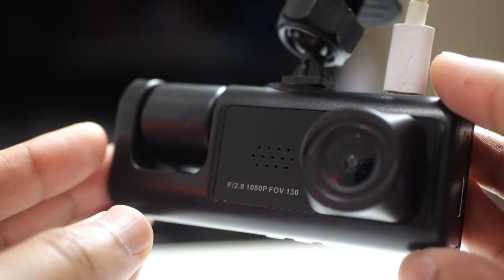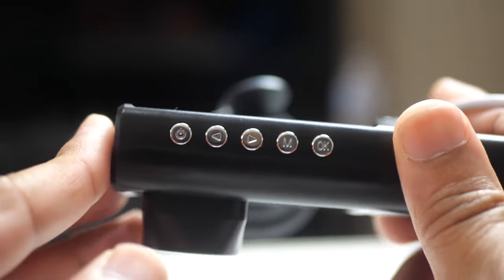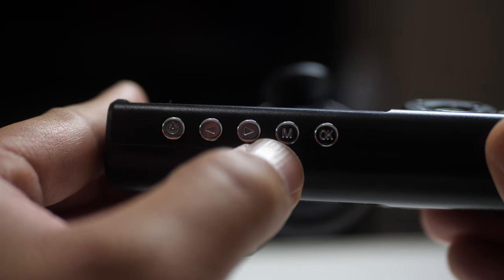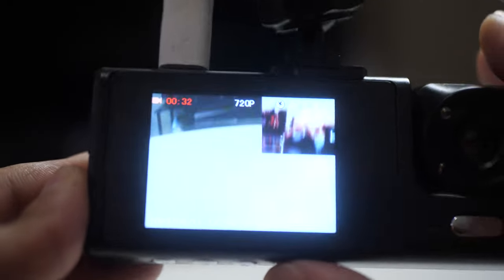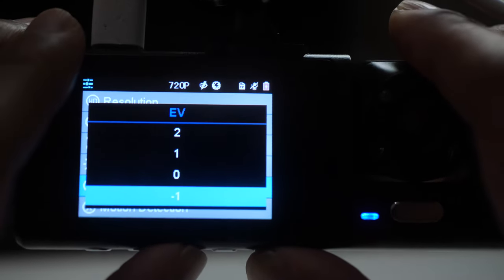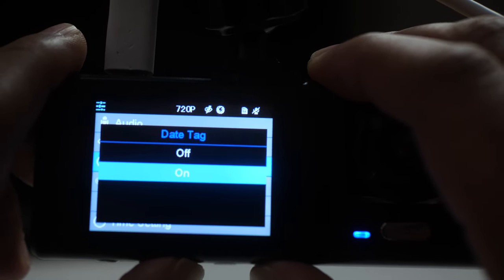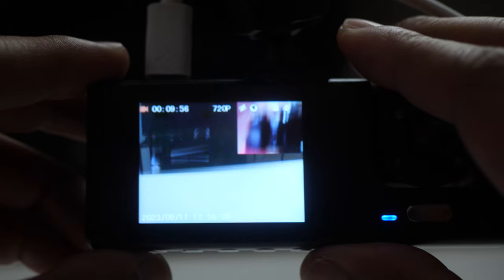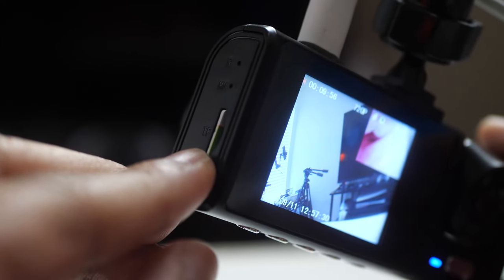Temu Best Selling Dash Cam Tutorial: Buttons, Features and More!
In this video, I'm going to show you how to operate one of Temu's most popular dash cameras. The instructions that come with this camera aren't very clear, so I decided to show you what each of the buttons do and all of the menu options this dash cam offers.

🔵 My Action Figure/Collectibles Channel: @FigureFeedback